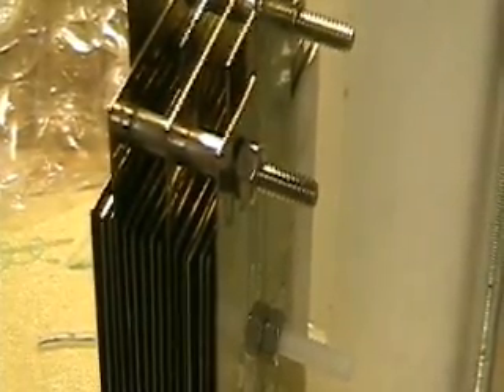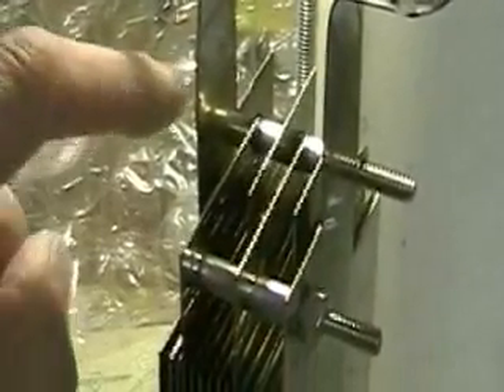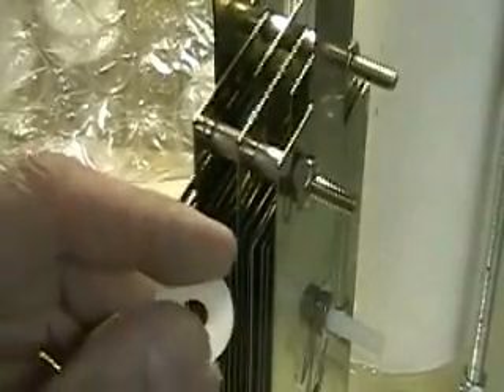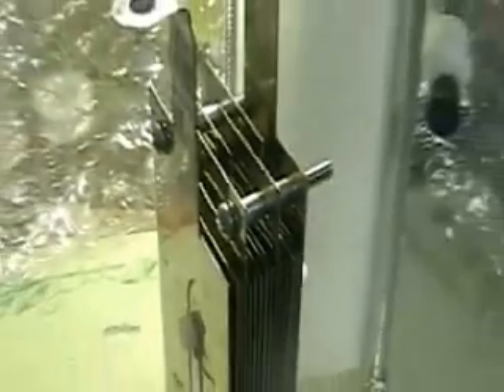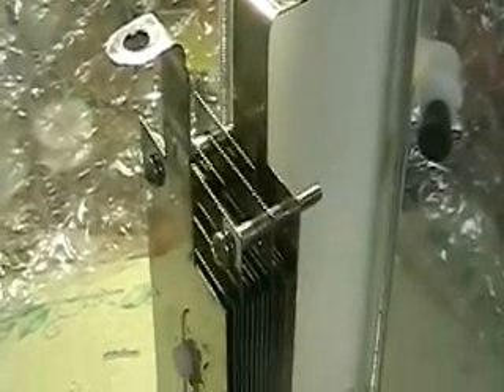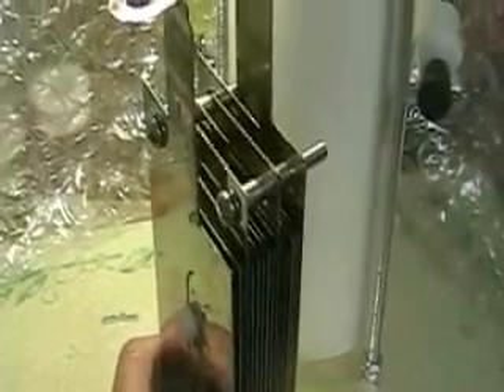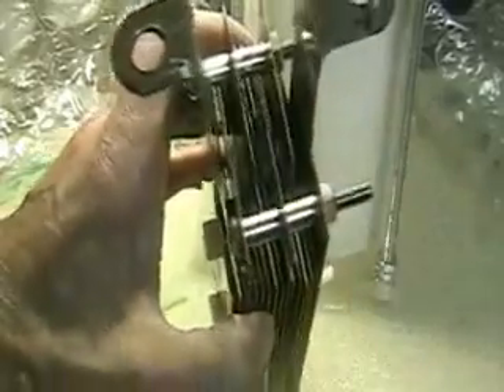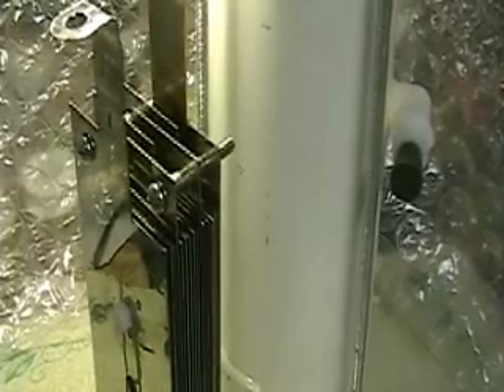Hydrogen Tap (FOCUS-improvements) 311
This video show more changes in the FOCUS cell along with more information concerning the car installation.